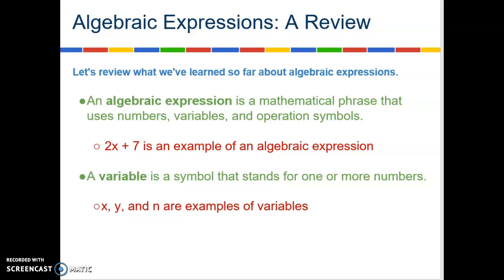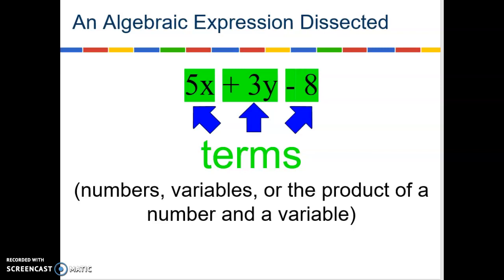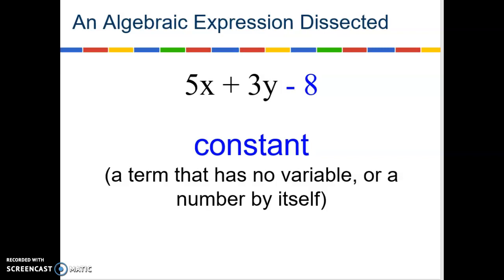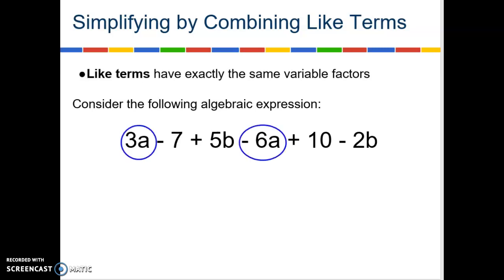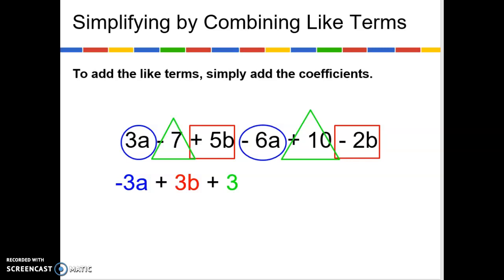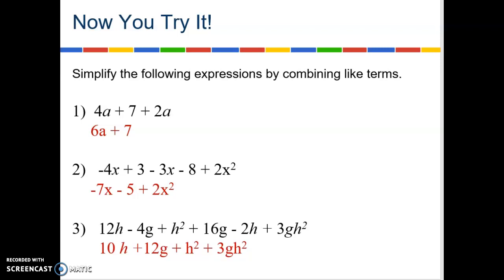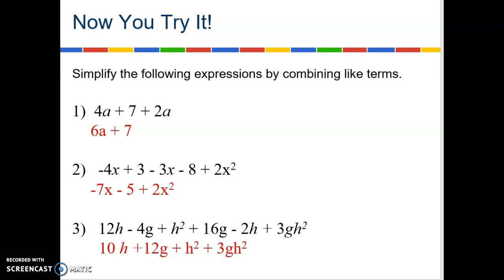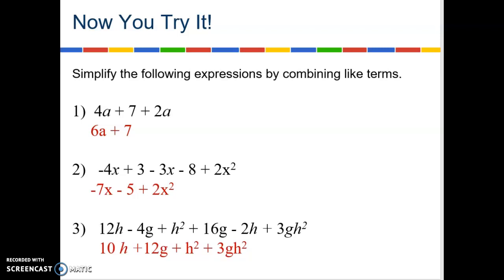Powerpoint LTO 4.2 Simplify Algebraic Expressions by Combining Like Terms